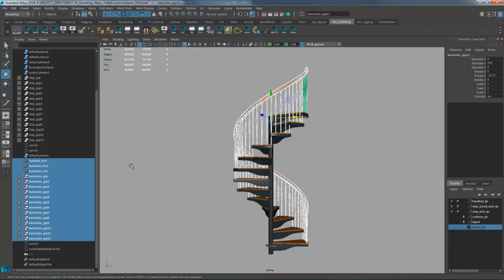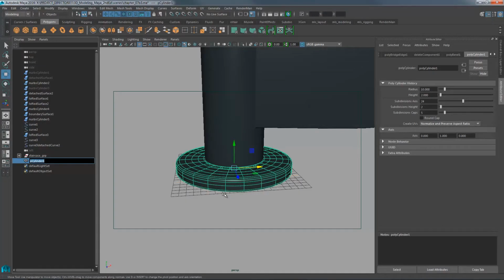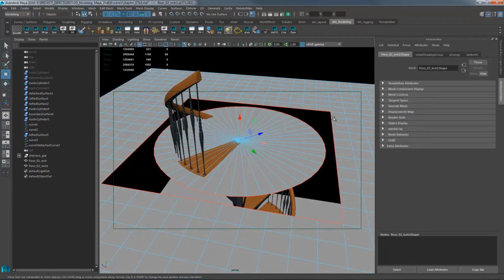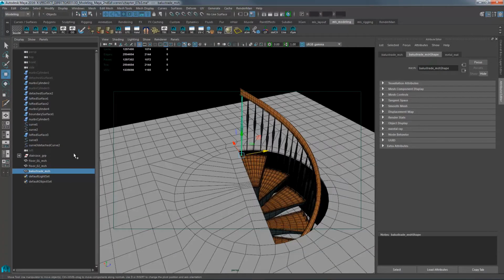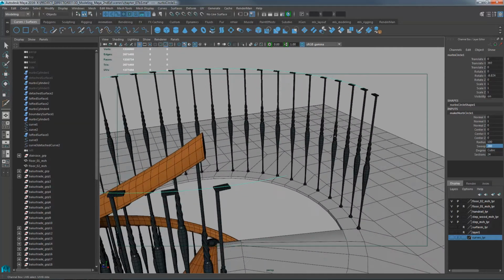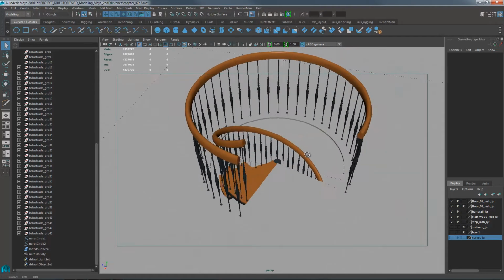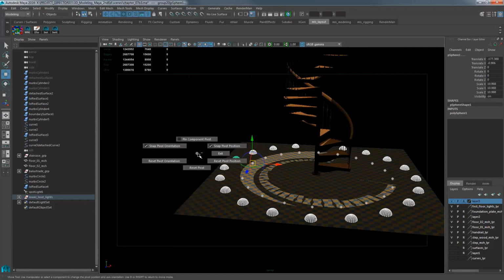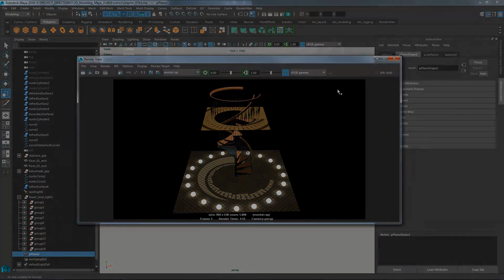Spiraling Staircase - part 3 B - staircase completed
This video was first published in August 2015 using Autodesk Maya 2016.  This video covers the balustrade, creating the first and second floor with materials and lighting to finish.